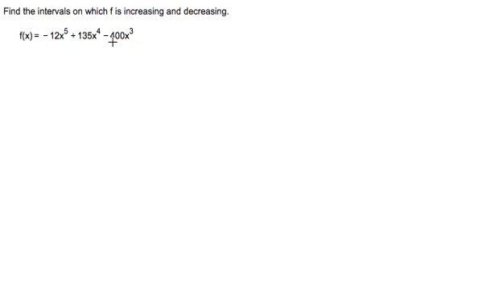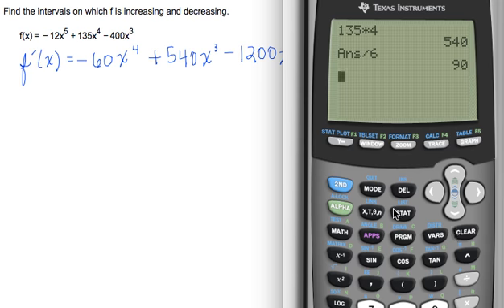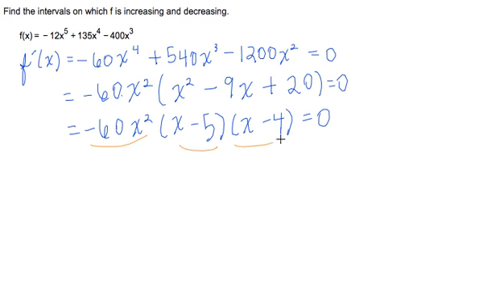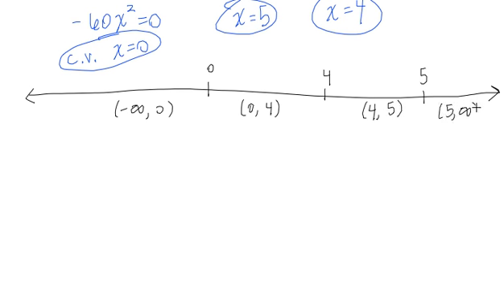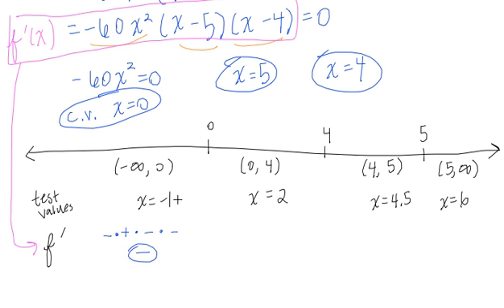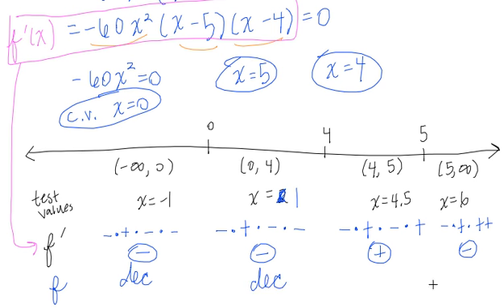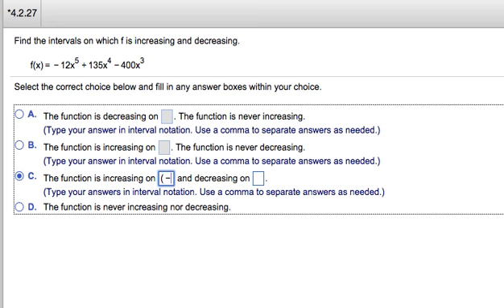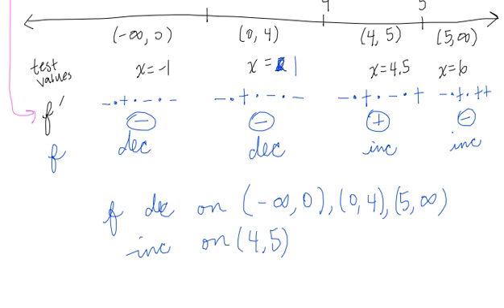Finding Intervals Where f(x) is Increasing and Decreasing